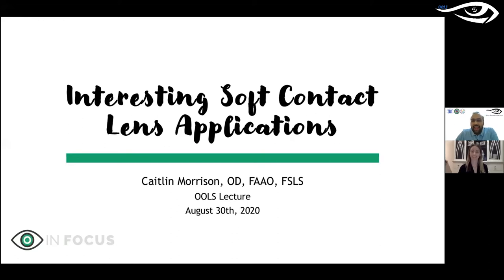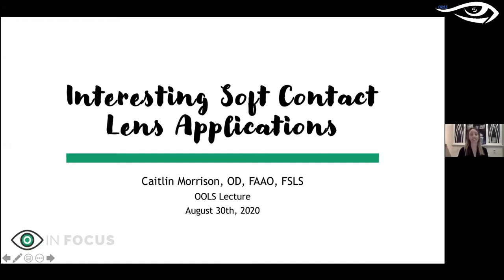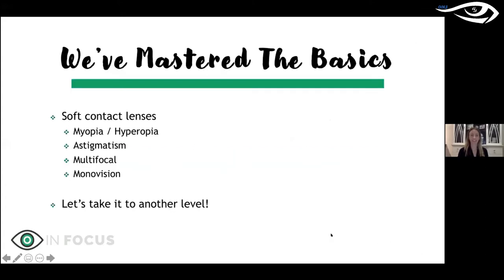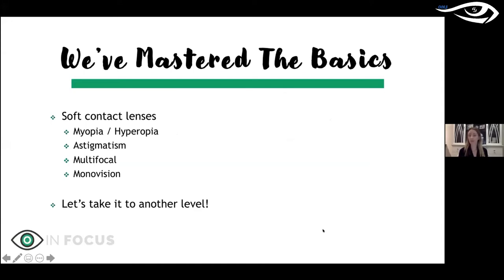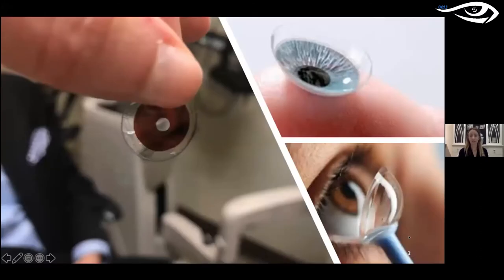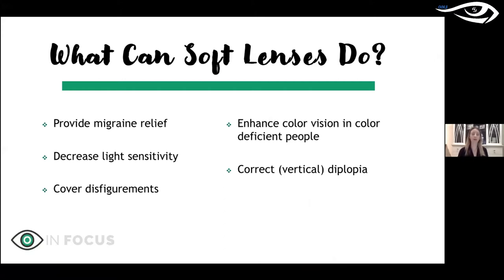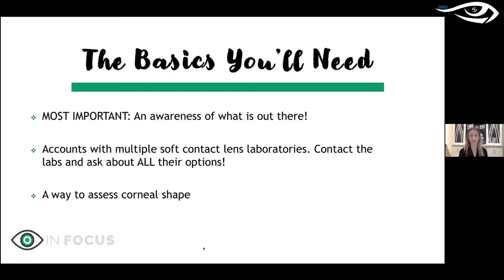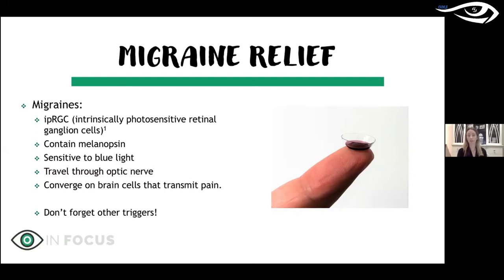Interesting SoftContactLens Applications. Does it work for Migraine? | OOLS | Dr. Caitlin Morrison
OOLS - Online Optom Learning Series - Session 58 (30th August 2020)

Here we bring you the 58th session of our online learning series which was live on 30th August 2020 at 06:30pm IST.
All about this Session:
Introduction (00:00)
Dr. Caitlin Morrison, a practicing optometrist, begins with listing the common uses of soft contact lenses (SCLs), including refractive errors, multifocal lenses, and monovision lenses. Initially, we learn that we need to be aware of the different SCL, know which labs can manufacture them for us, and we need tools to assess corneal shape. Dr. Morrison dives right into the uncommon application of contact lenses, as listed below:
1. Migraine Relief (8:34)
2. Seizure Prevention (13:34)
3. Color deficiency (17:10)
4. Dyslexia (18:56)
5. Light Sensitivity (22:20)
6. Reducing disfigurement (36:13)
7. Correcting Diplopia (43:13)
This session was followed by a Q and A session with the live audience.

Question and Answer Segment (49:09)

We would like to thank Dr.Caitlin Morrison for this wonderful session on different unique applications of soft contact lenses which a practitioner should keep in mind while treating or counseling patients who are suffering from Migraine, Photophobia, Double Vision, etc.